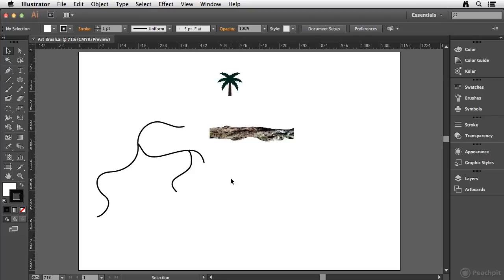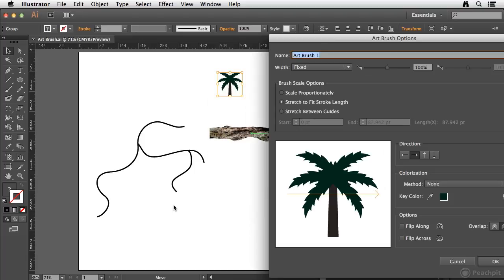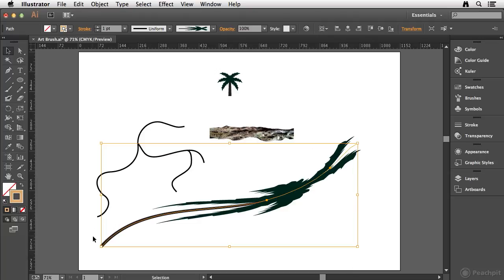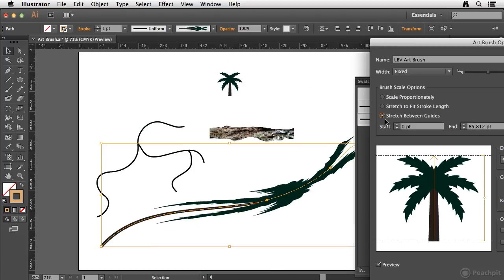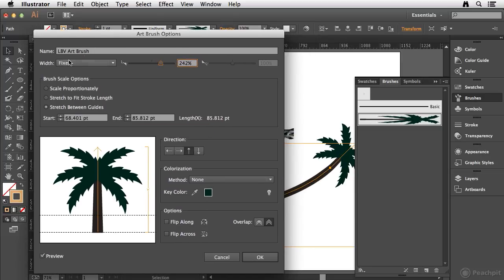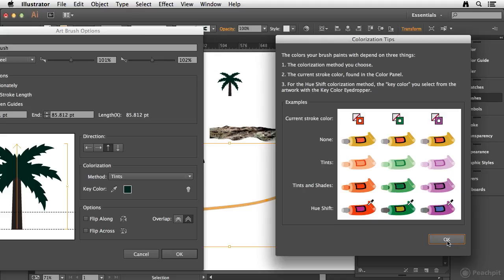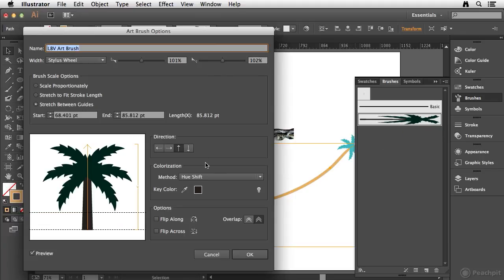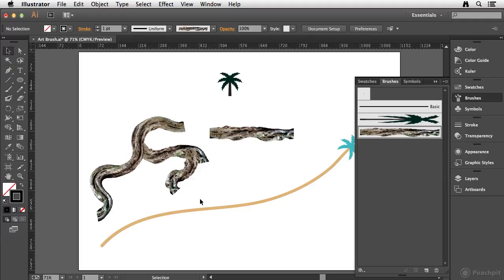69.Creating an Art Brush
Creating an Art Brush